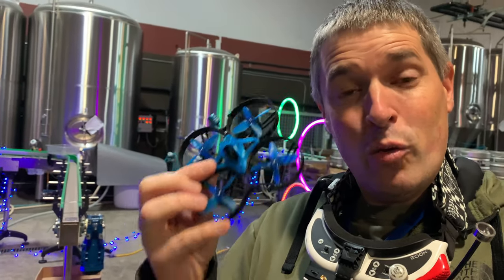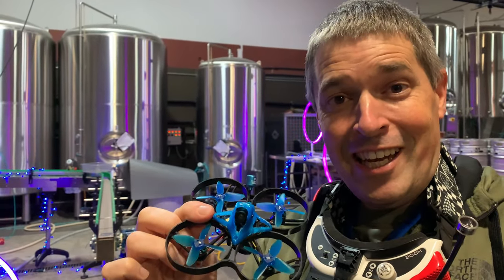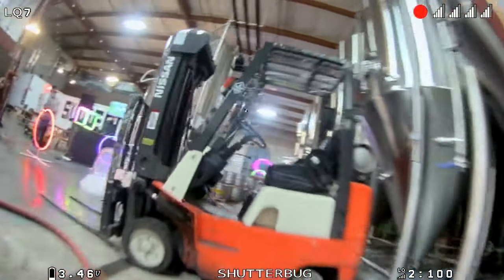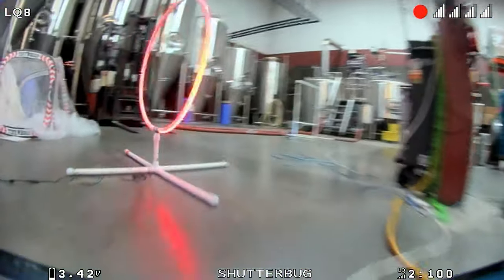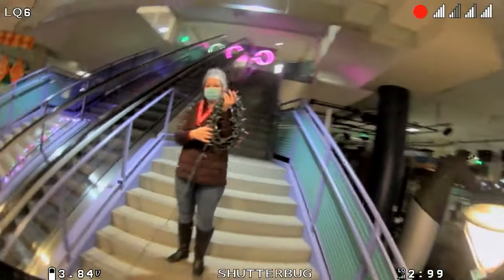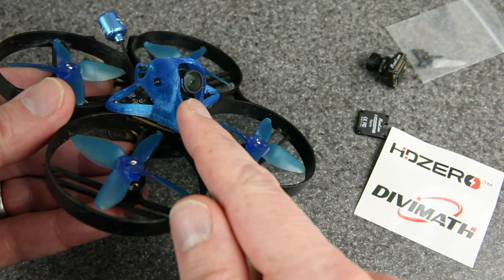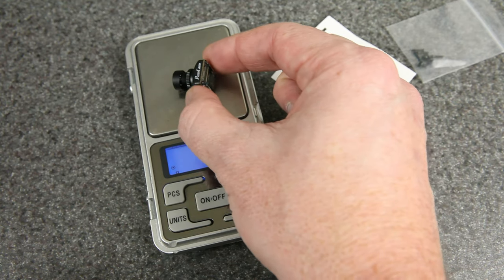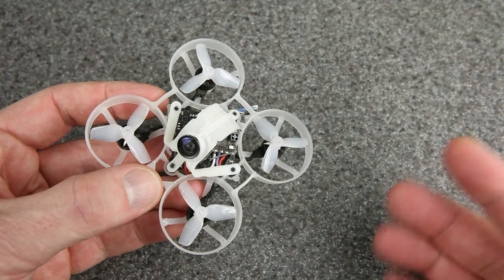The HDZero Nano Camera is Amazingly Clear!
This new generation of HDZero cameras take the Shark Byte system to a new level and this one is only 4 grams! It's great to see the system continue to improve! I tried it out in my Digital ShutterBug85 build and... yeah... count me impressed! Links and info below!

- HDZero Nano Camera (GetFPV), (Banggood)